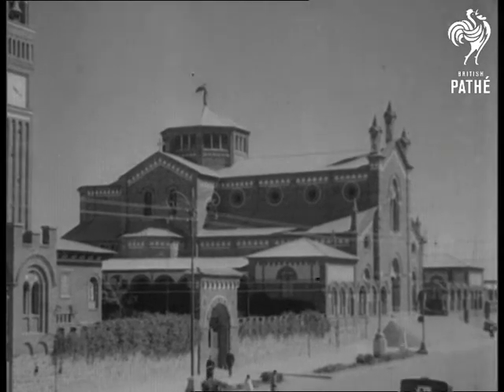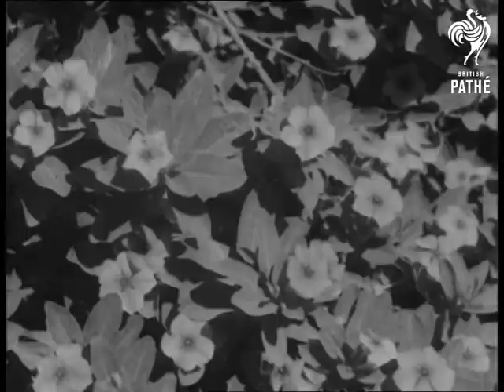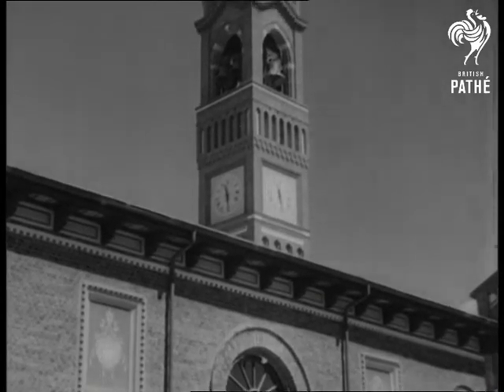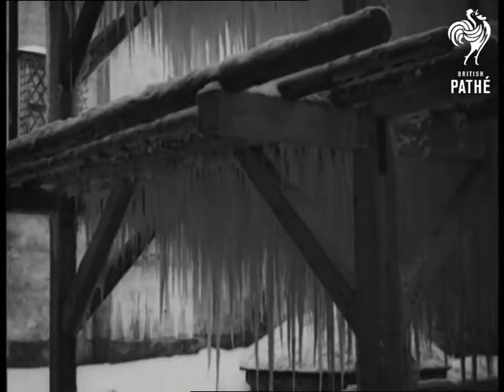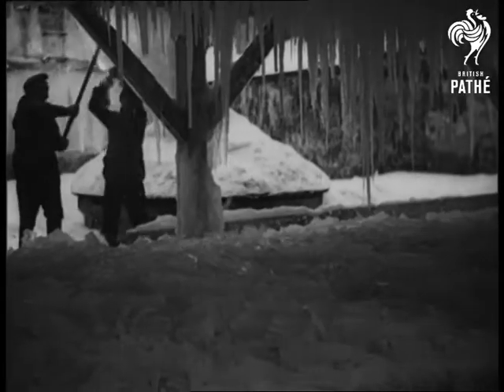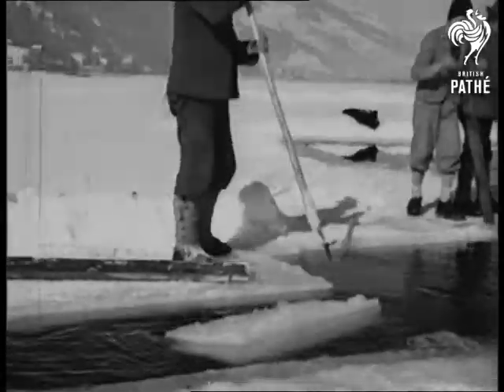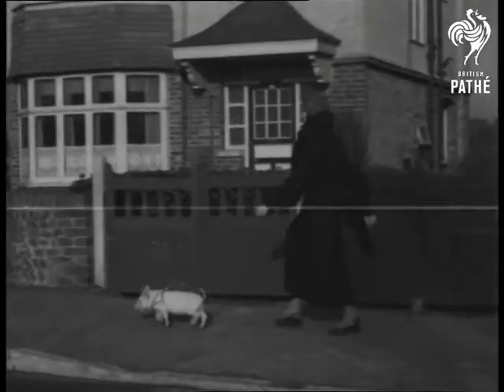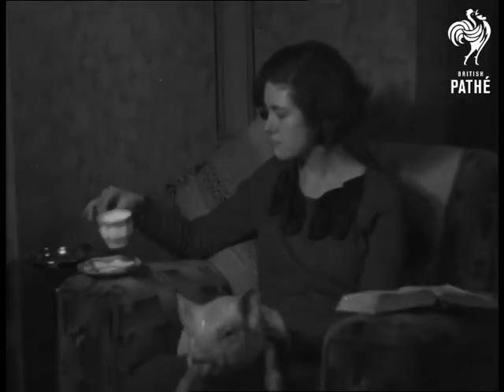Peeps Through The Window Of The World No. 77 (1936)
Titles read: 'PEEPS THROUGH THE WINDOW OF THE WORLD'.

In Asmara, capital of the Italian colony of Eritrea in North East Africa, we see several shots of the exterior and interior of Asmara Cathedral.  The cathedral was built in 1922 and we are told that ornamentations on the outside roof and spire are regarded as masterpieces of modern art.

In the snow-covered Tyrol in Austria, we two ways of getting ice.  Water is poured through a large wooden frame, forming huge icicles as it freezes.  Men knock bits of ice off.  Other men saw chunks of ice from a frozen lake and pack them on a sledge.

In Sevenoaks, Kent, we see a smartly-dressed woman walking along a suburban street with a little pig on a lead.  The woman poses with the pig for us (looks quite odd).  At home, the woman sits beside the fire, reading a book, with the pig sitting quietly beside her.  Then the woman drinks a cup of tea with the pig on her lap.  Very strange!
 FILM ID:1656.28